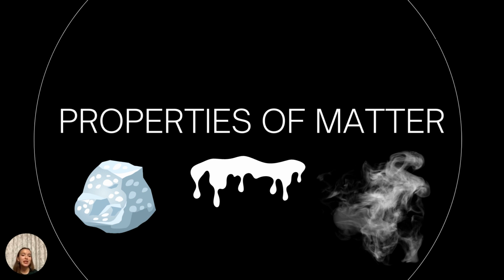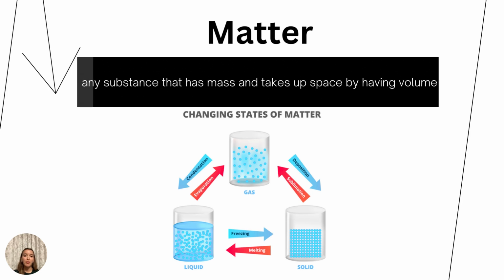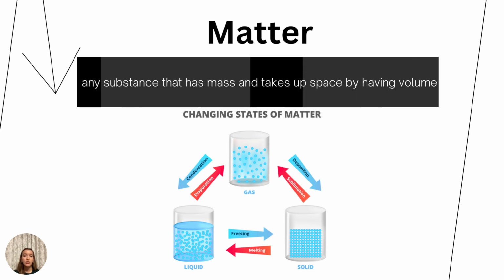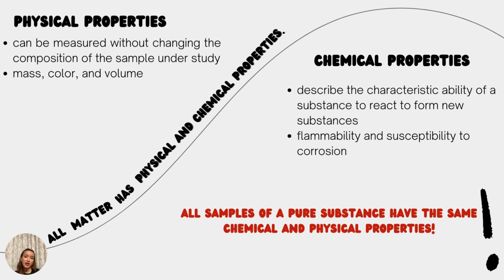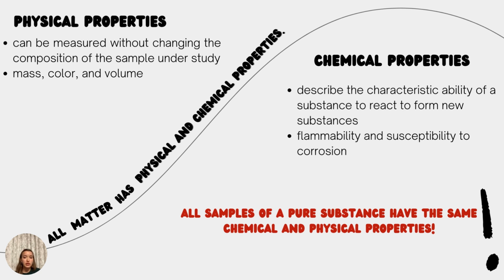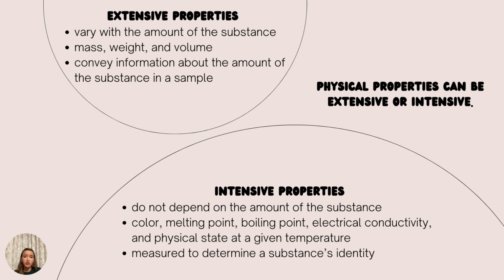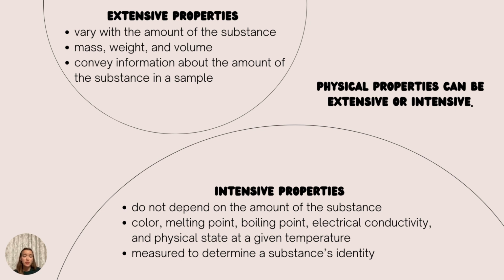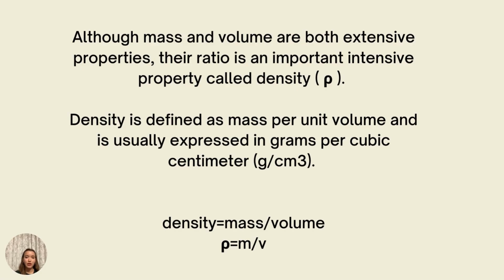CHM 141--Properties of Matter--CH. 1--Concept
This video tutorial was created by Gejla Toromani in which she explains the concept Properties of Matter in CHM 141.